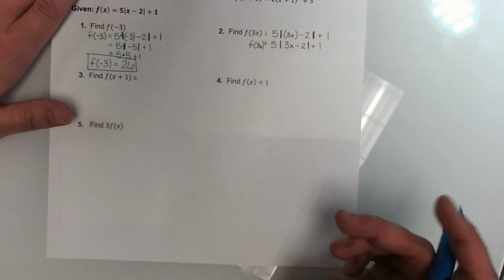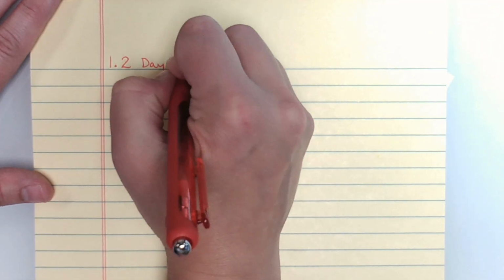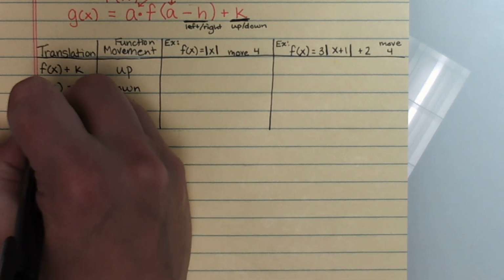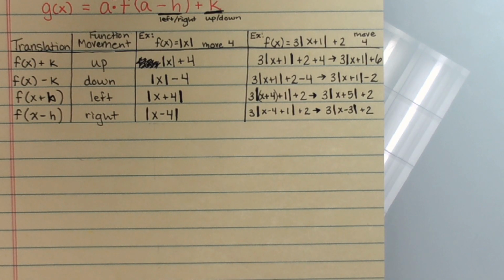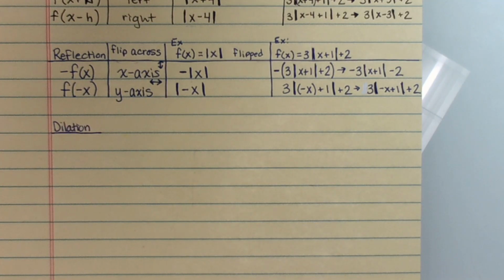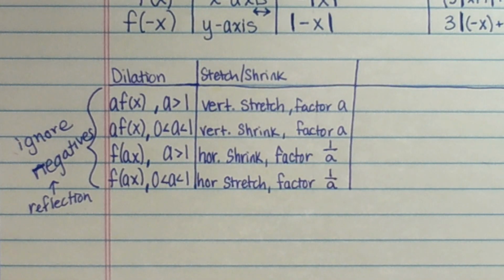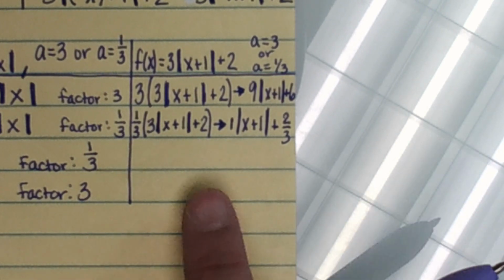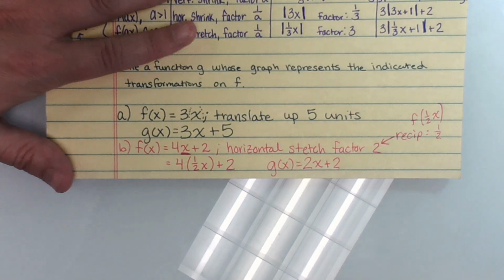Algebra 2: 1.2 Day 1: Transformations on Linear and Absolute Value Functions